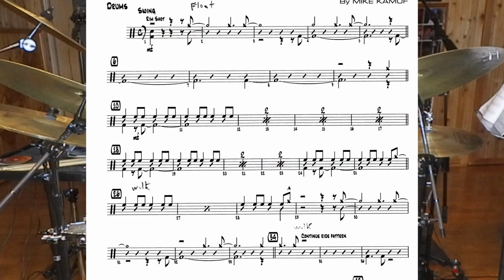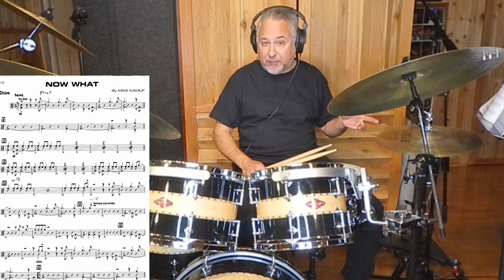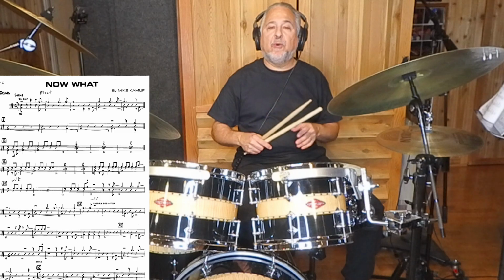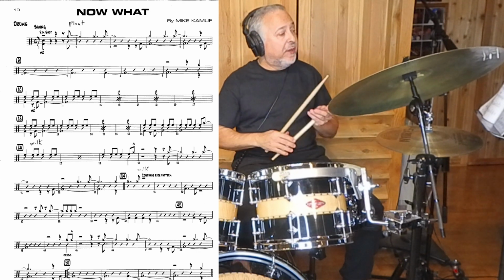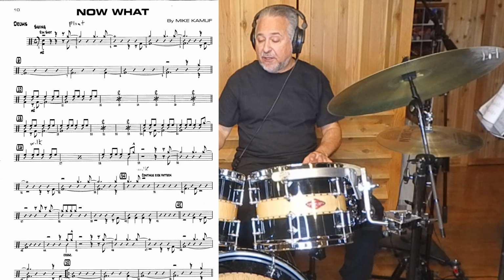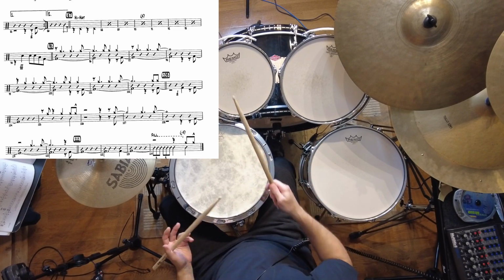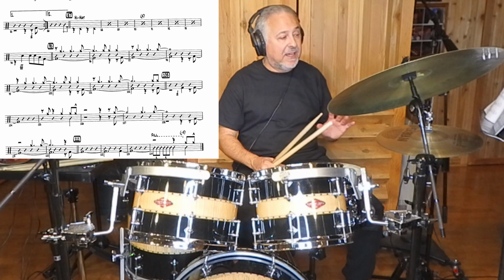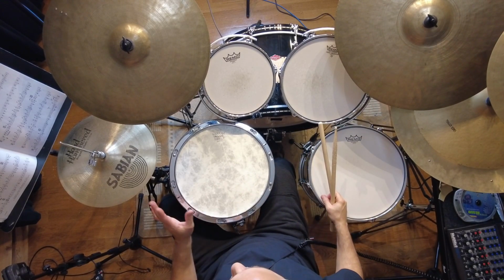Basic Drum Set Reading Part 7 "Now What" by Mike Kamuf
Here is the part 7 of a series all about drum set chart reading. This series is geared towards beginning to intermediate players who already have basic drum set skills.
In this installment I play Now What, a big band chart with a floating modal feel. This type of feel can be approached in several ways and was made popular in the 1960's with modal jazz artists such as Miles Davis and Wayne Shorter.
  The tune is by Mike Kamuf and It is from the book Sittin' in with the Big Band Volume 1.
 I play the tune and then talk about my approach to this type of chart and floating pedal tone feel.
The drums used in this video are Craviotto stacked Private Reserve kit.
The sizes are
Bass Drum 20x15
Toms 10x8 and 12x8
Floor Tom 14x 14
The snare drum is a 14x 6.5 Nickel Over Brass Dialtune Snare

The Cymbals are:
21" 1950's K Ride
18" 1950's K crash/ride with rivets
16" Paiste Traditional Thin Crash
Masterwork 24" Swish/China with Rivets
Sabian 13" HH Regular Hi Hats

The Microphones are two Sennheiser MKH 800 overheads and an AKG D112 on the bass drum.